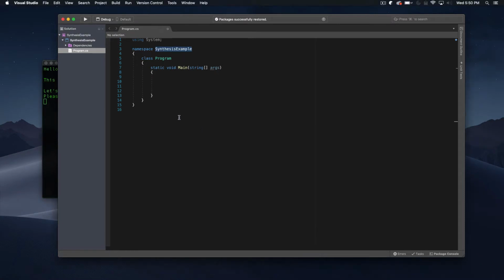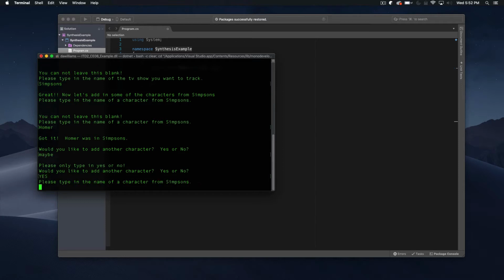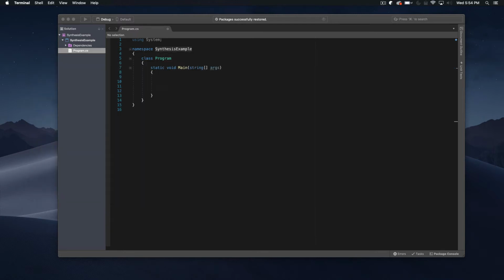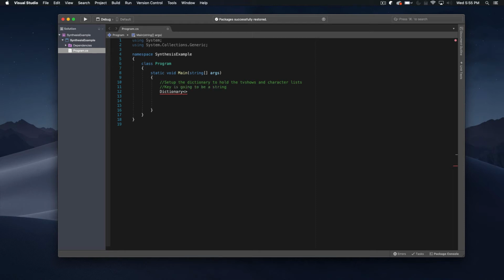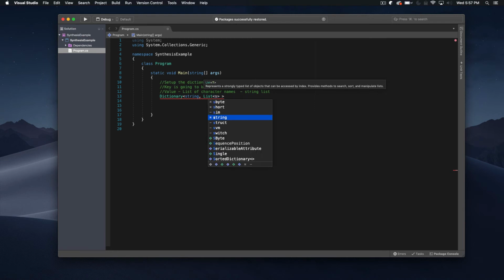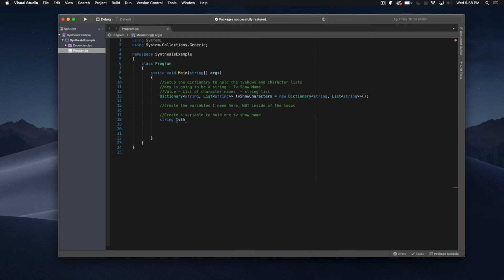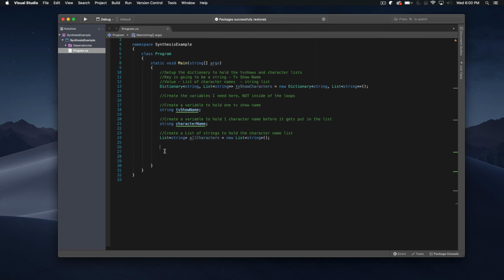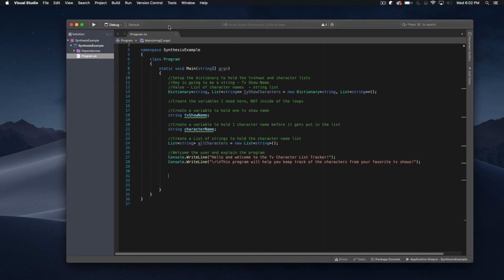ITD2 Synthesis Part 1